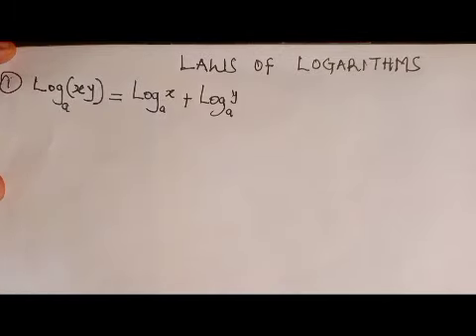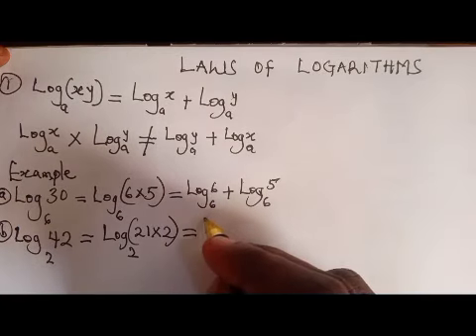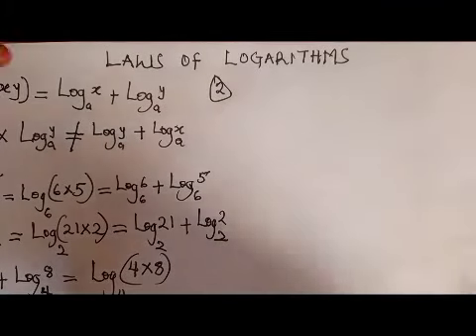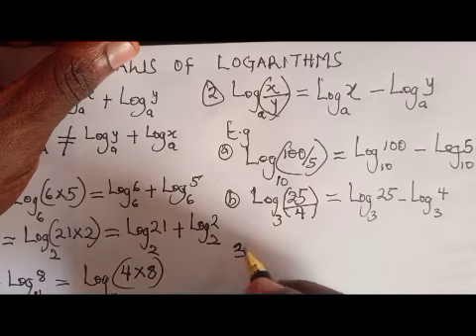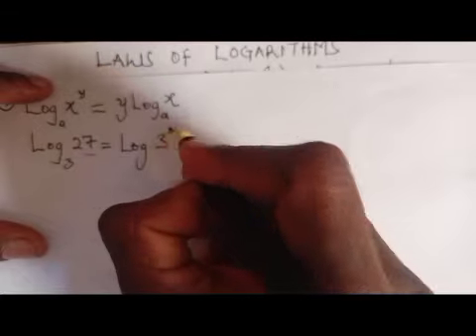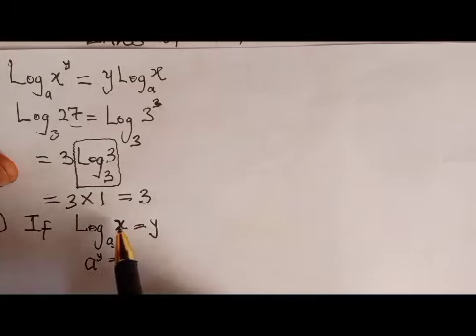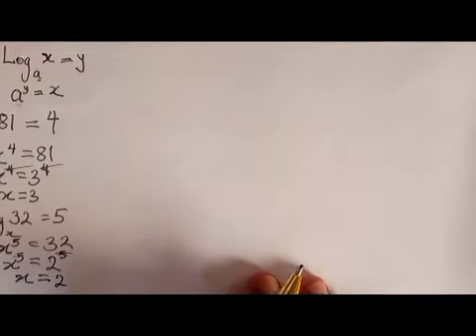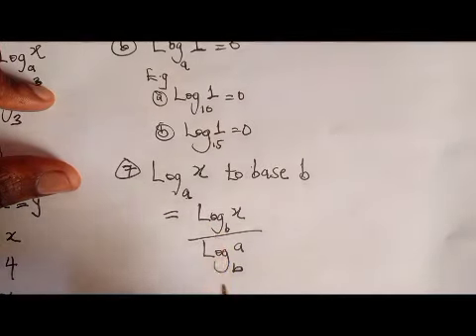Logarithms: Laws of Logarithms Simplified